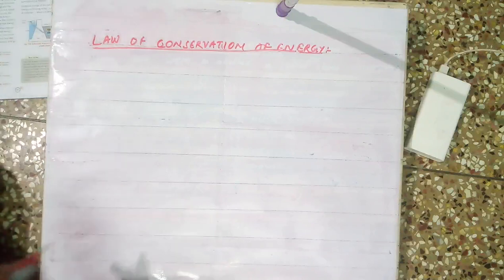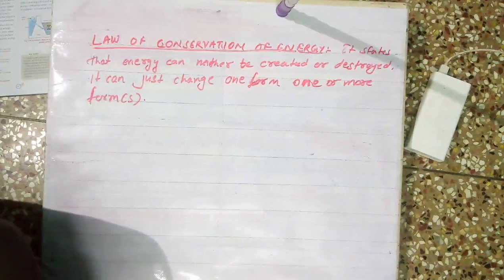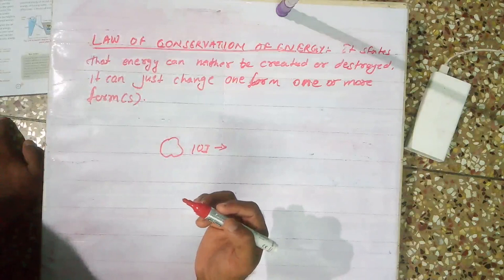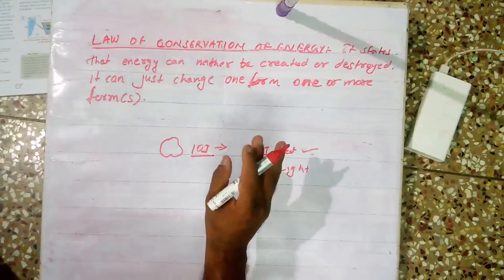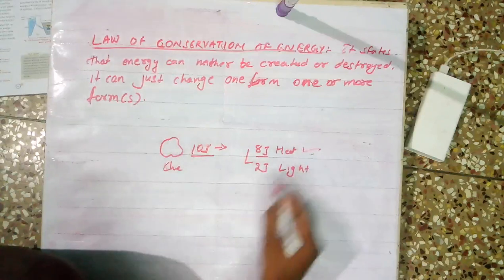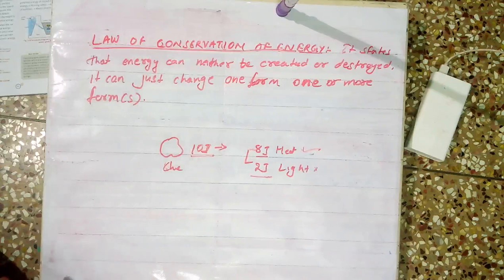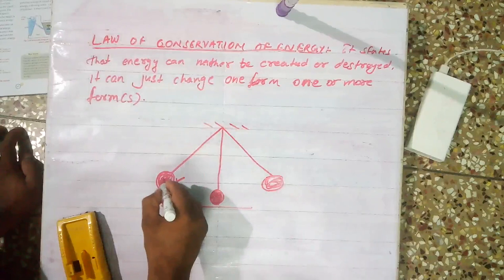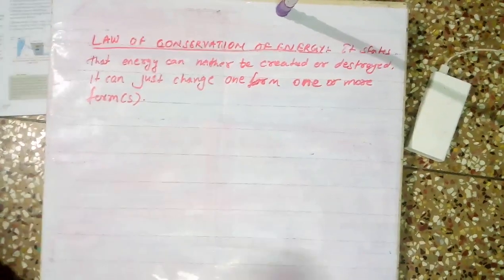Class-7, PHYSICS, (CH-Energy-13) Law of conservation of Energy